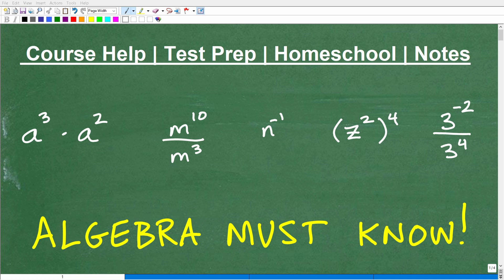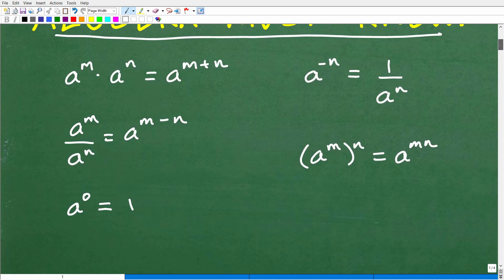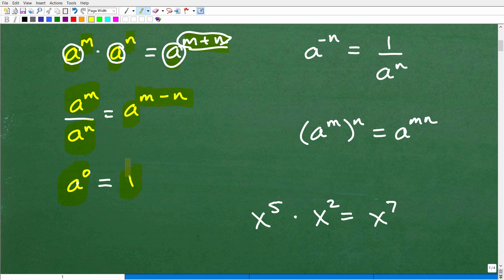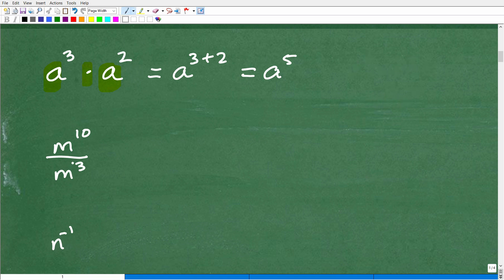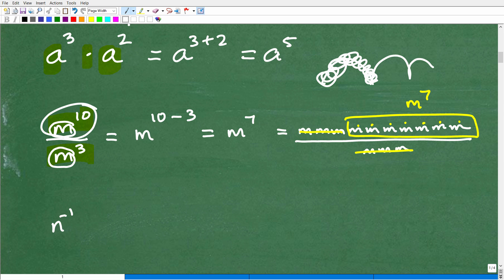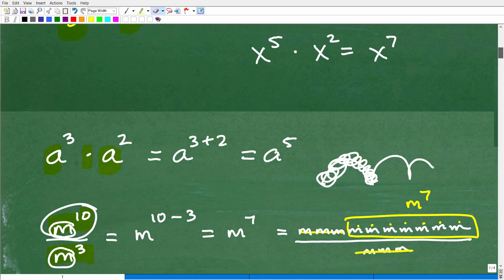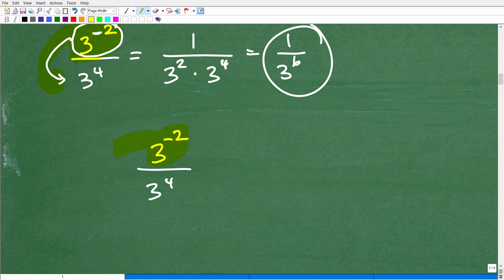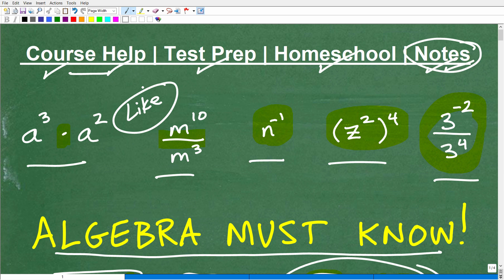Let’s Practice Basic Algebra (Powers) – step by step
Algebra help with powers and exponents.  For more math help to include math lessons, practice problems and math tutorials check out my full math help program